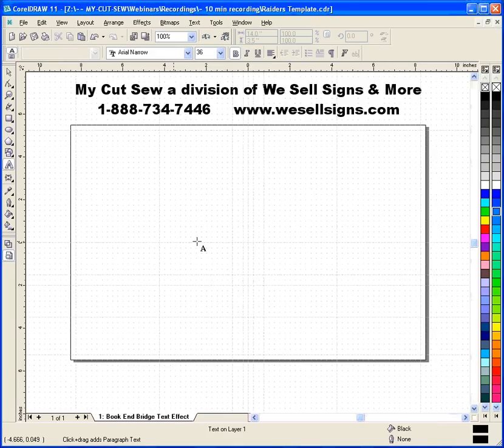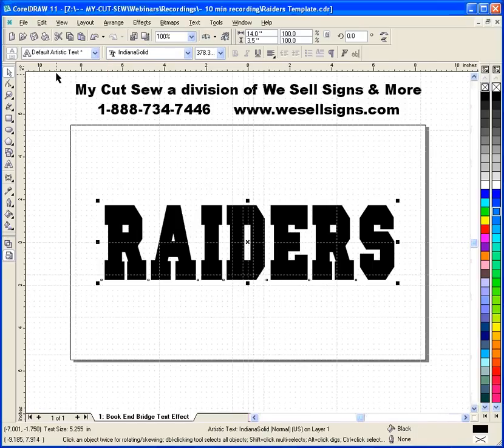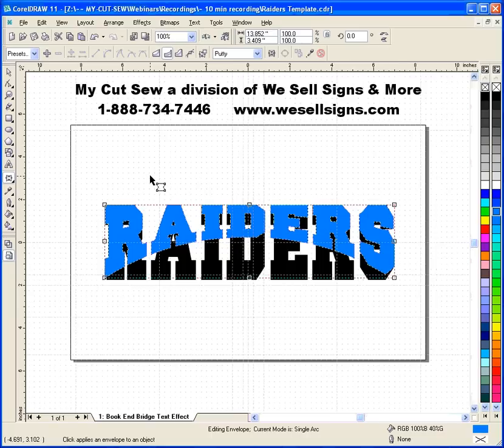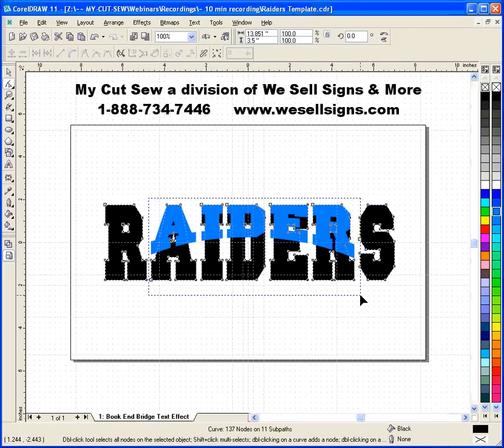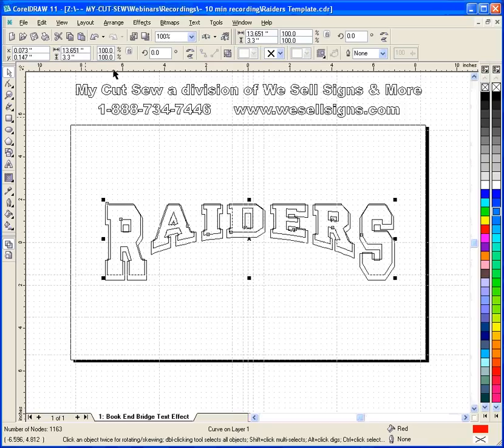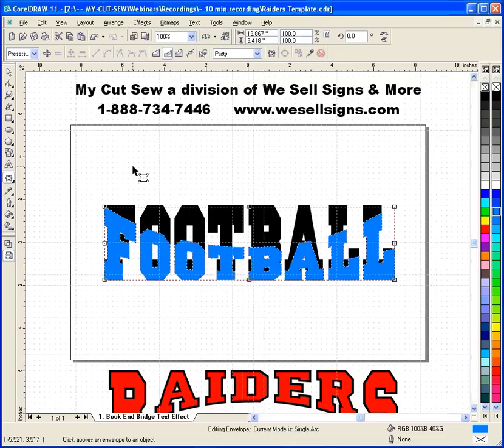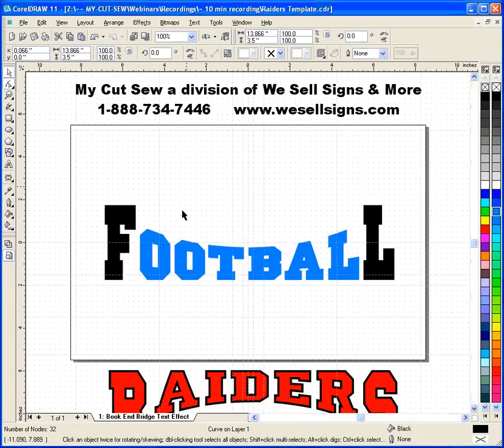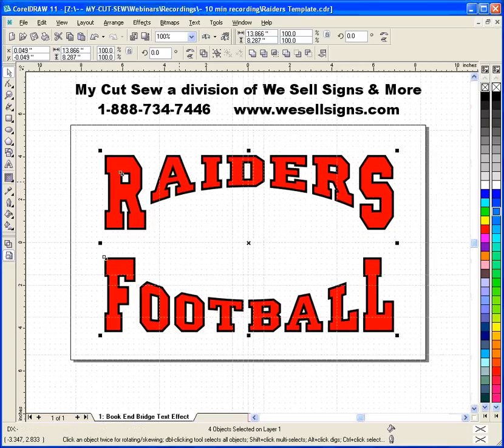CorelDraw Sample Course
10 minute coreldraw sample course